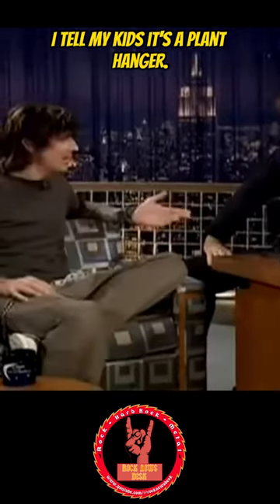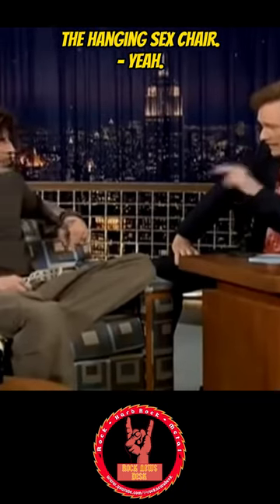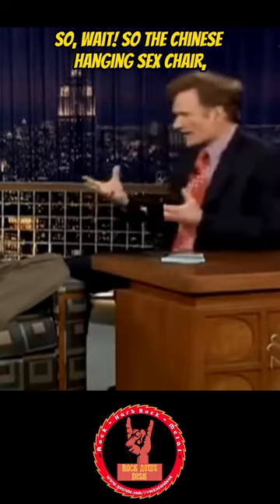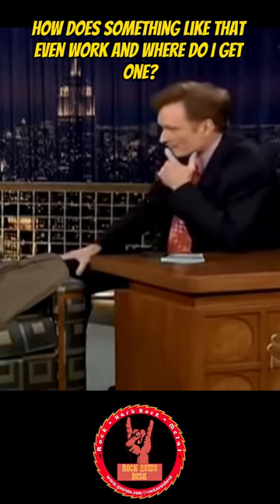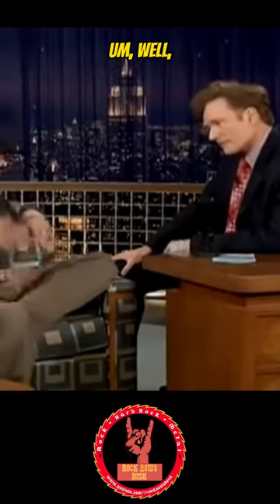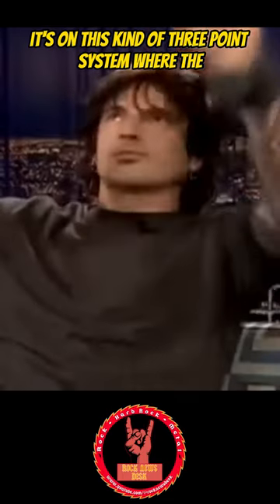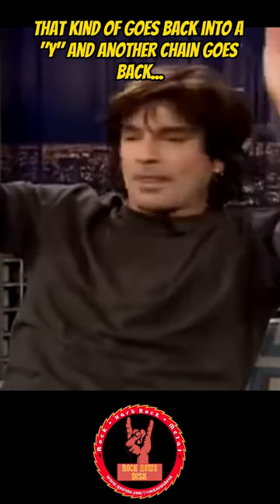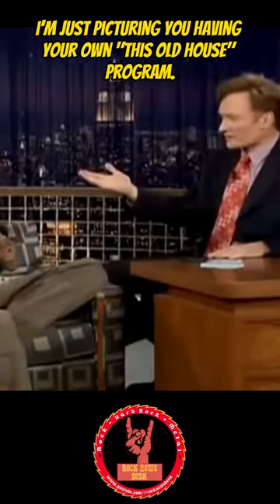Motley Crue's Tommy Lee is Insane!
Motley Crue's Tommy Lee is known for being a crazy person. When he married Pamela Anderson in the 90s, the public's interest in the couple exploded. Here he is talking about the swing they installed over their bed. Nikki Sixx, Vince Neil, Mick Mars